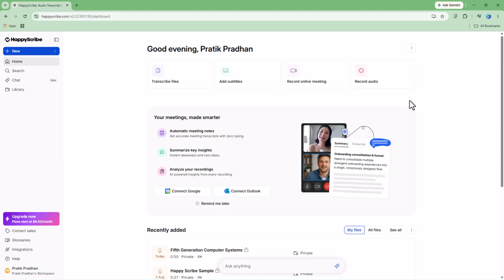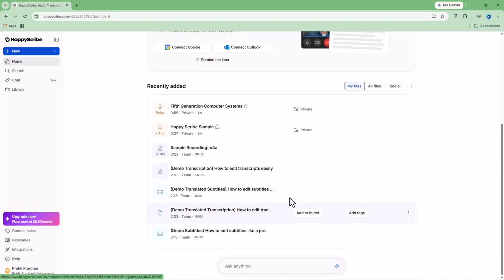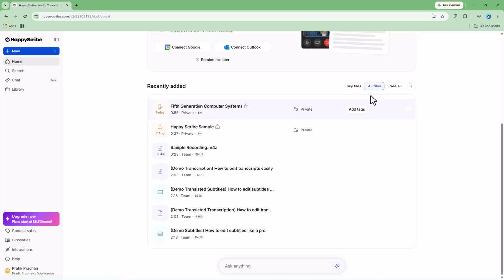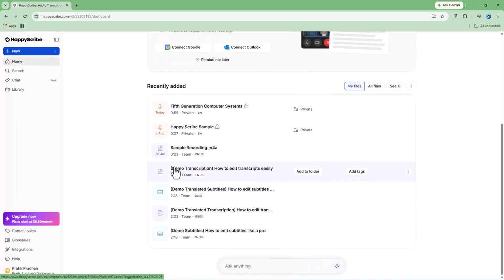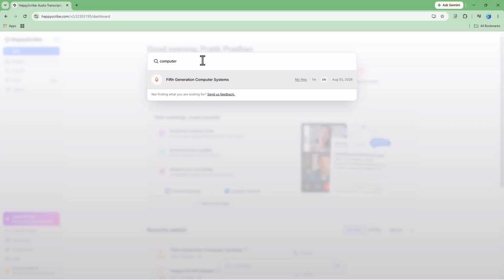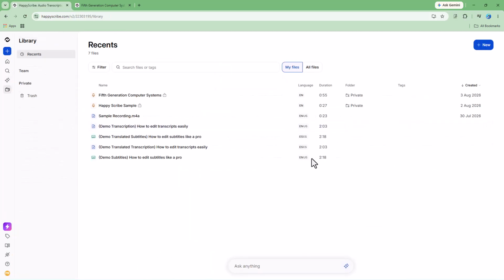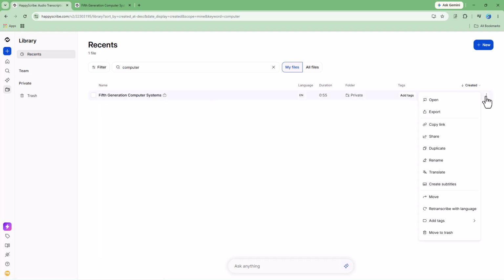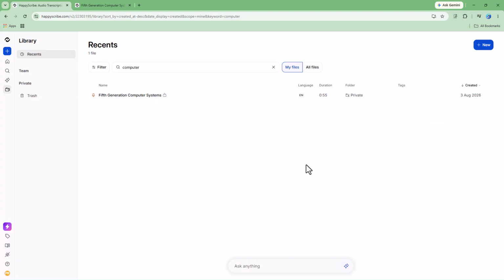HappyScribe - Lesson 9 - Managing Project Files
In this tutorial, we will explore Managing Project Files in HappyScribe.

Learn how to manage project files in Happy Scribe in this step-by-step tutorial. Discover how to organize your transcription and subtitle projects, rename files, move projects, manage folders, and keep your workspace clean for a more efficient transcription workflow.

In this tutorial series, we will cover the major features of HappyScribe, including how to create accurate transcriptions, generate subtitles, edit transcripts, identify speakers, translate transcripts and subtitles into multiple languages, export projects in different formats, collaborate with team members, manage workspaces, improve transcription accuracy, and streamline your workflow for podcasts, interviews, meetings, online courses, and YouTube videos.

This lesson is created using HappyScribe in Google Chrome, but the features and techniques demonstrated are also supported in other modern web browsers, including Microsoft Edge, Mozilla Firefox, and Safari.